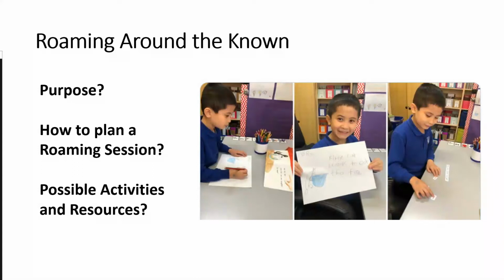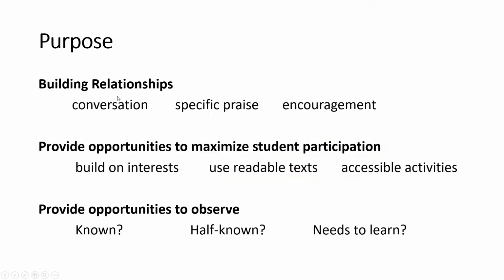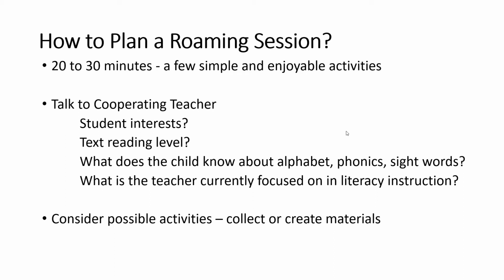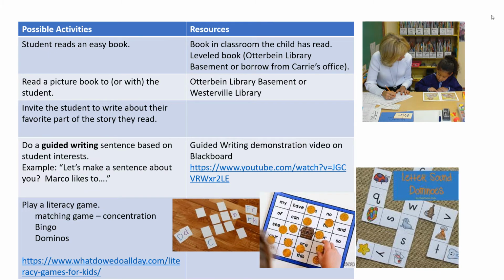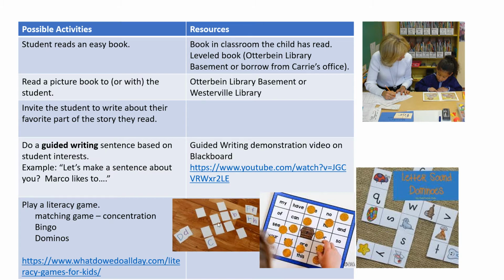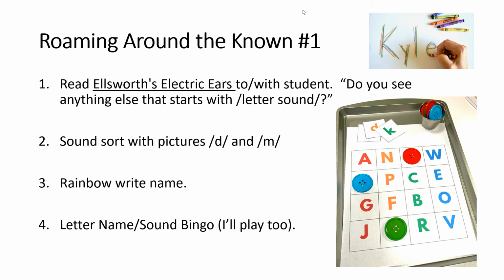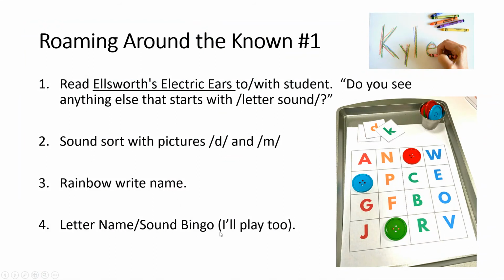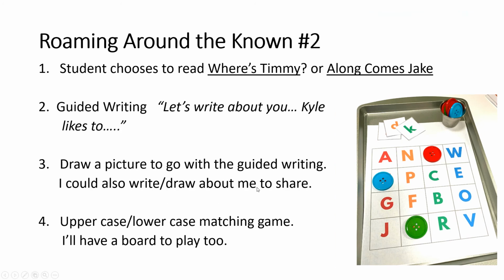Roaming Around the Known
What is the purpose of Roaming Around the Known?
What can we do during Roaming Around the Known?